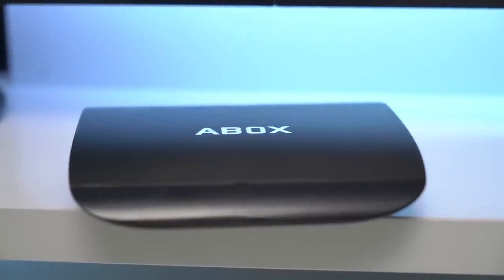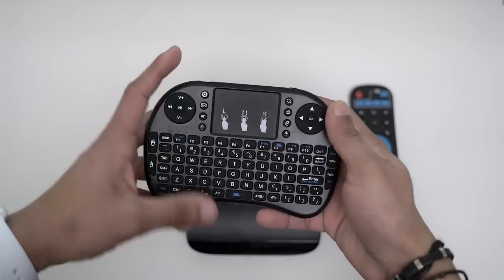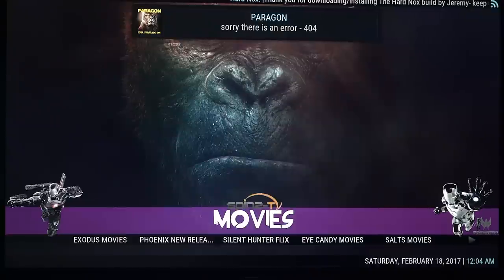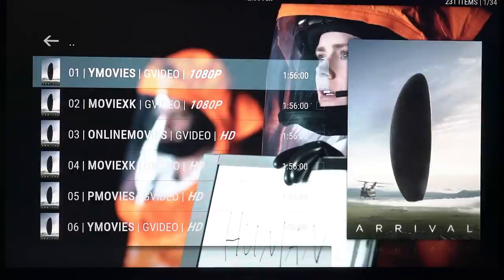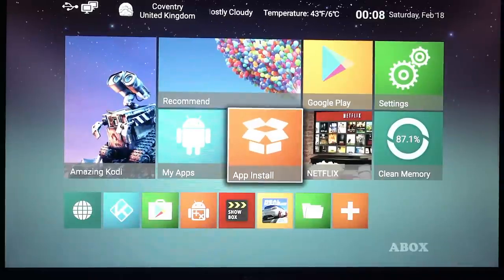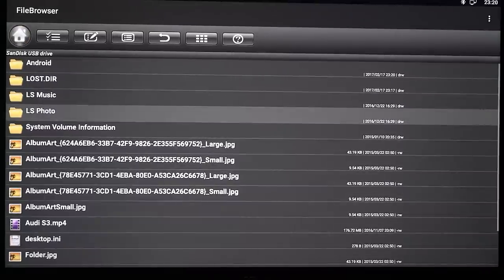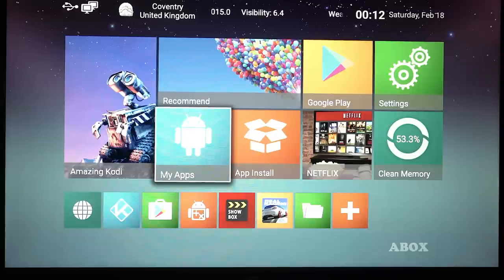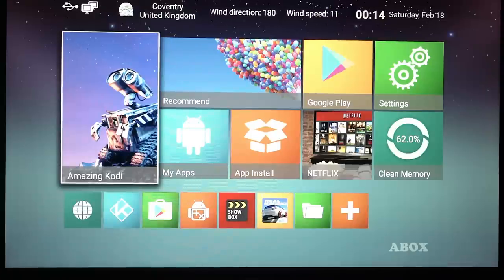The King of Android Tv Box | Kodi | Abox A3 | 8 Core | 4K | Full Review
Today am giving my full review on the Abox A3.

★ Amazon UK

The King of Android Tv Box | Abox A3 | 8 Core | 4K | Full Review